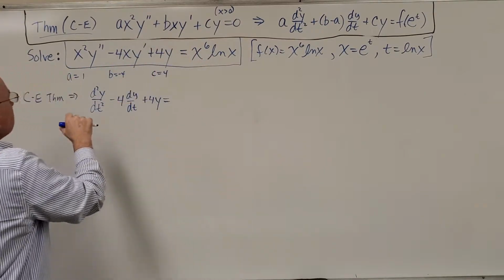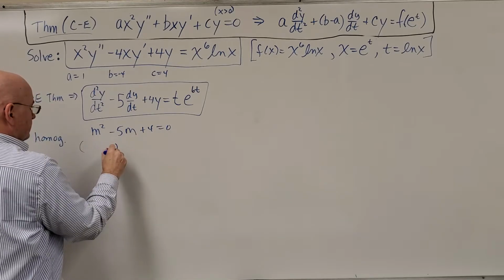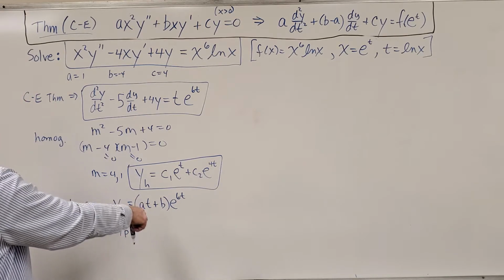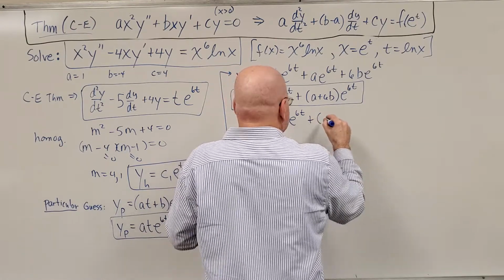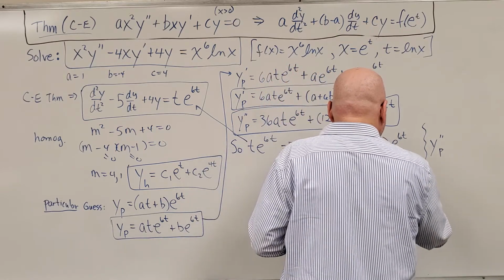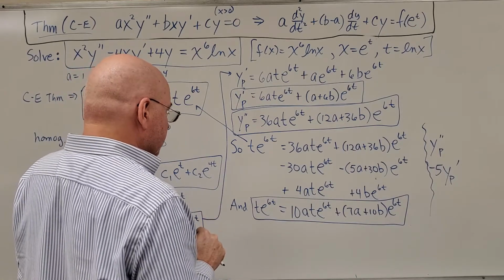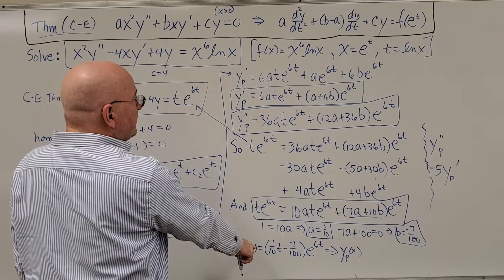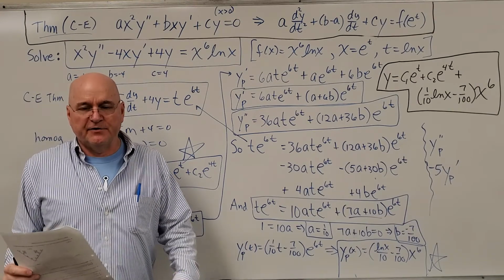Cauchy-Euler Equation and Theorem (4)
We define a Cauchy-Euler equation, and state and prove the Cachy-Euler Theorem that shows how to solve 2nd order Cauchy-Euler ODE's.